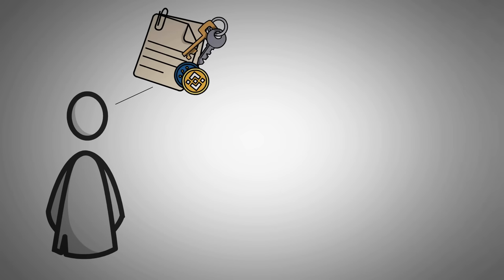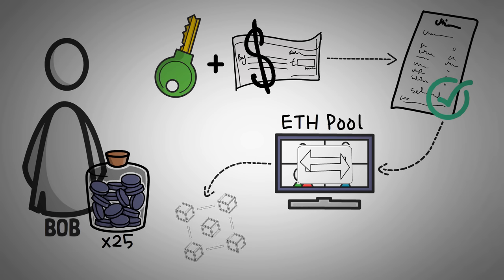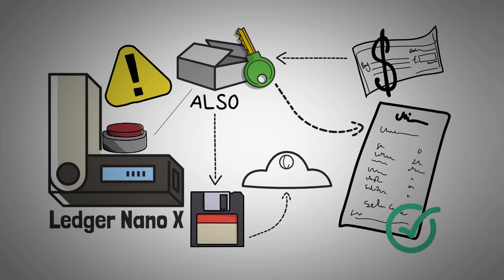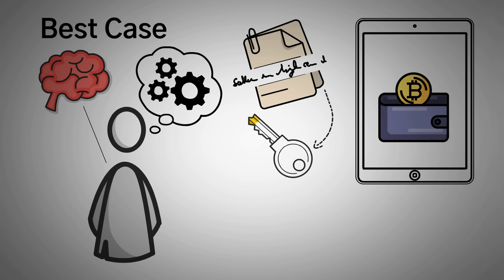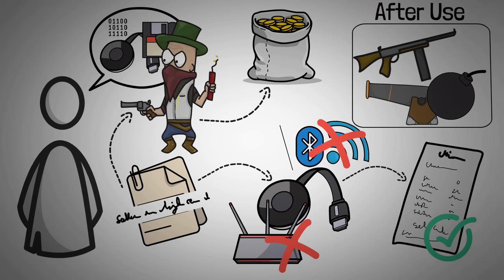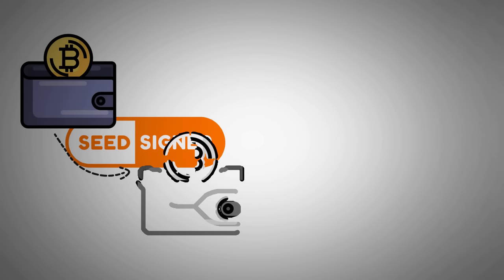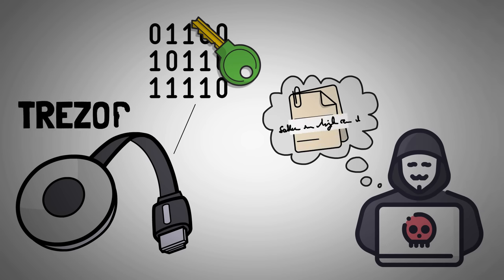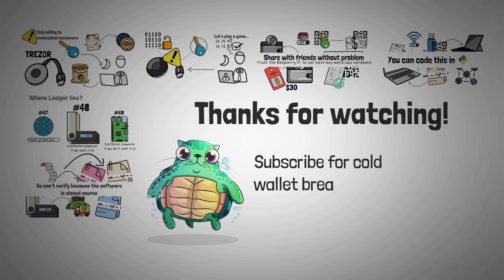The PERFECT Cold Hardware Wallet - Explained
Spoiler: the perfect cold wallet is a multi-signature air-gapped setup with wallets from multiple manufacturers!

Enroll in WhiteboardCrypto Club to claim your $20 ETH bonus, monthly NFT, and have immediate access to our community and private videos